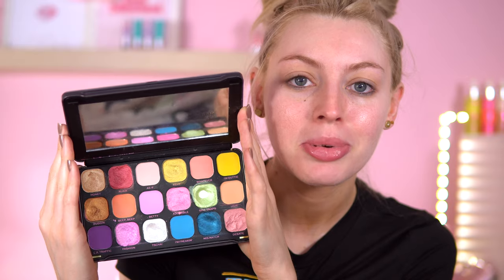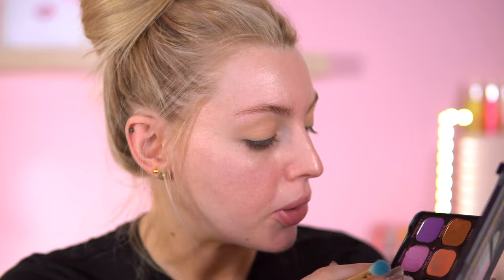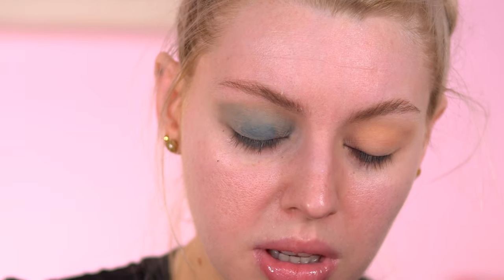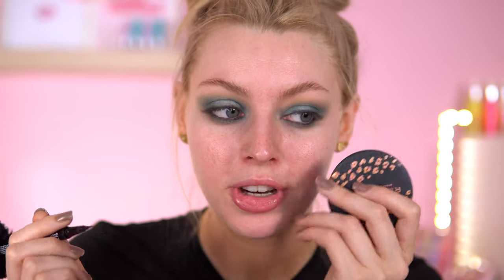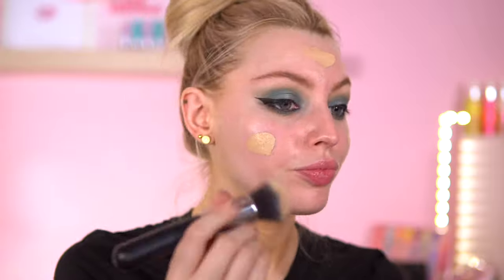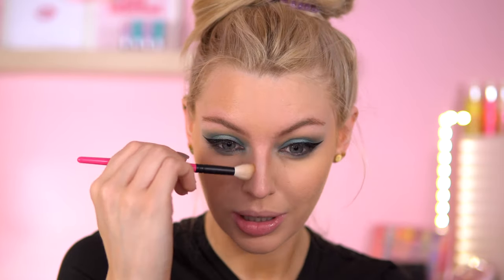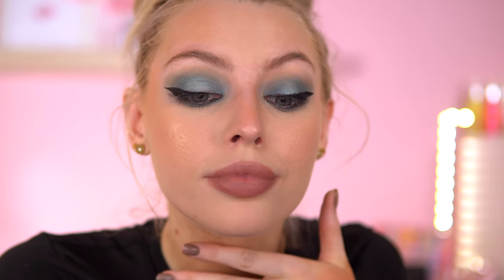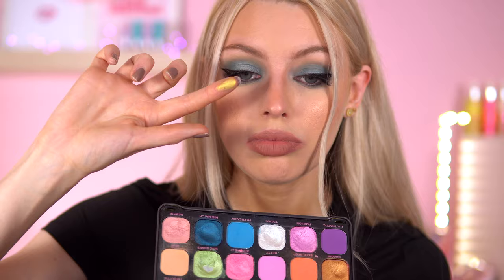I Have An Exciting Announcement! - also 90s GRUNGE? GRWM 💕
Get ready with me creating a 90s Grunge makeup look using the Clueless x Makeup Revolution Plaid Perfection Forever Flawless Palette. Not going to lie it was quite challenging as there is not much depth in this palette.

★PRODUCTS IN THIS VIDEO★:
💕Eyes:

💕Base:
Neutrogena Hydro Boost Lotion SPF 25

The Simpsons Makeup Revolution Living Dead Lip Kit "Donut Head Homer"